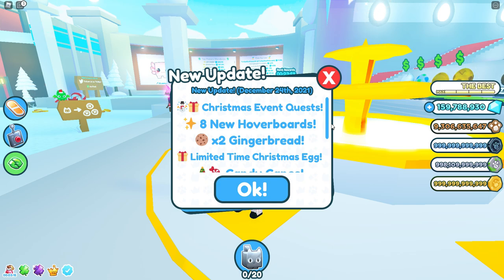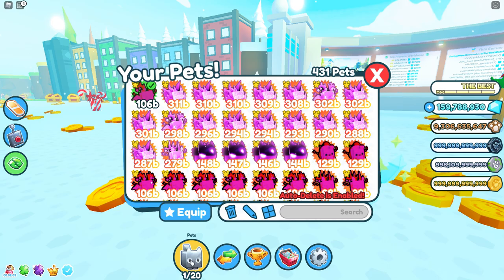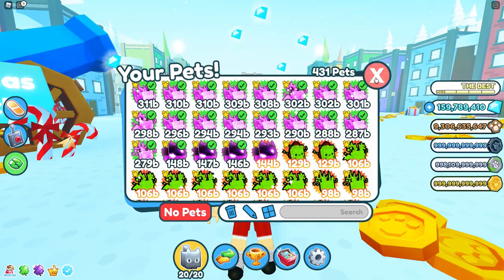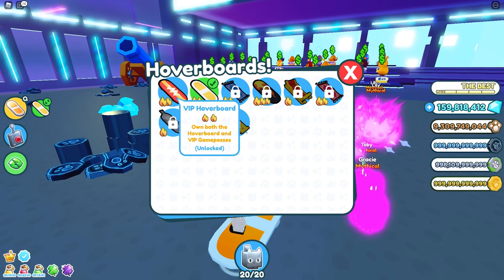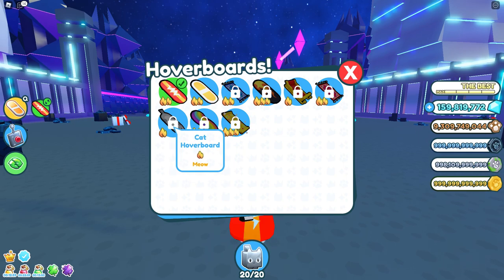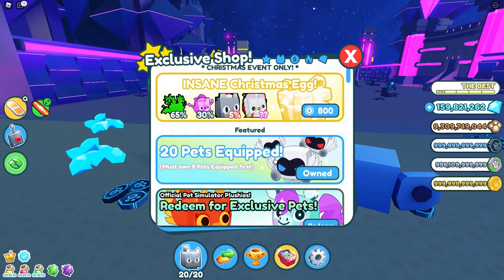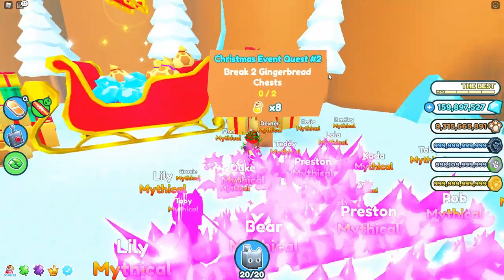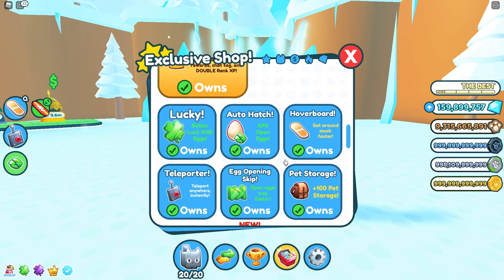I hatched a HUGE FESTIVE CAT in Pet Simulator X + New Insane Christmas Egg & Hoverboards!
Today I check out the Pet Simulator X Christmas update part 2.  We now have new hoverboards and an Insane Christmas Egg!